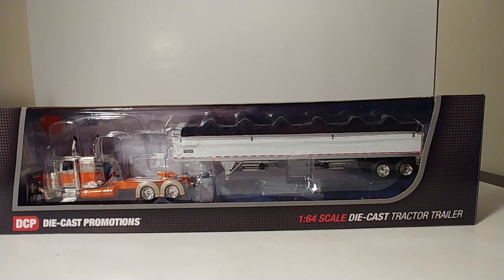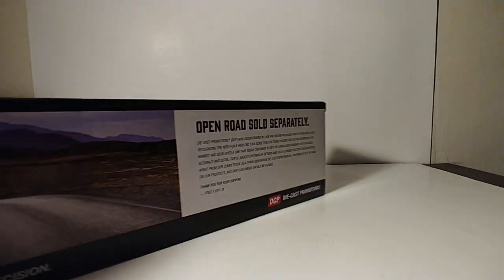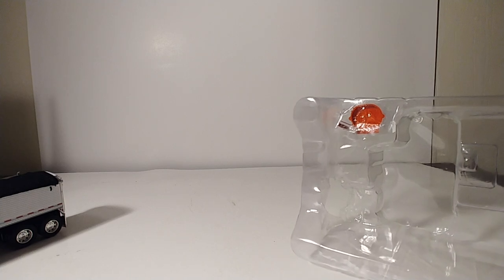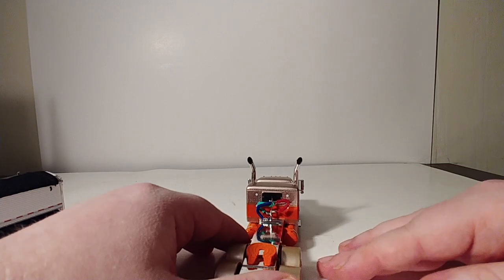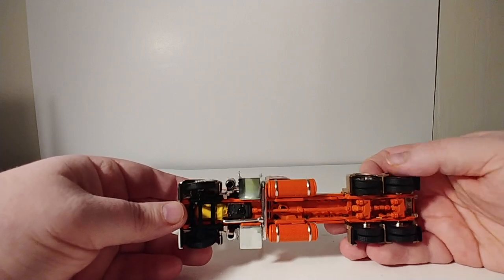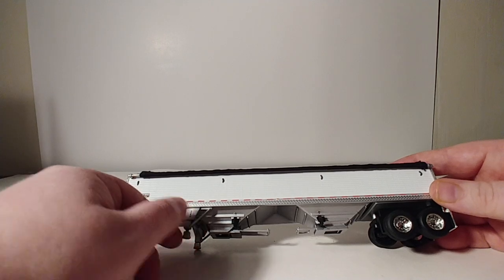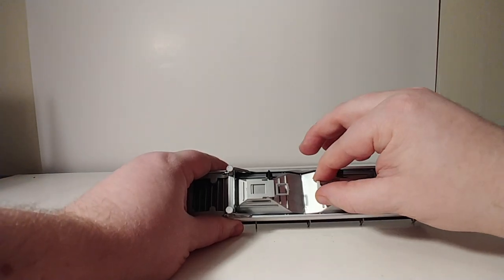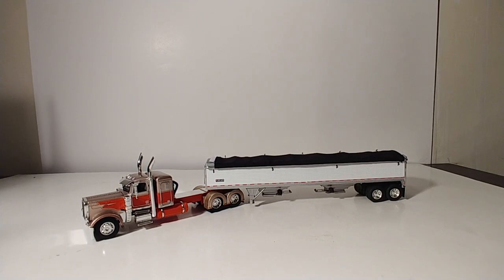Die-Cast Promotions Peterbilt 389 Sleeper Truck with Wilson Pacesetter Grain Trailer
This is one excellent truck model made by DCP in 1:64 scale. The tractor has a steerable front axle and an opening engine compartment as well as a fantastic Chrome and paint finish. The trailer is highly detailed with a removable tarp, working landing gear, as well as two working bottom dump chutes. If you collect farm equipment and/or trucks this is one set that I would recommend you purchase.